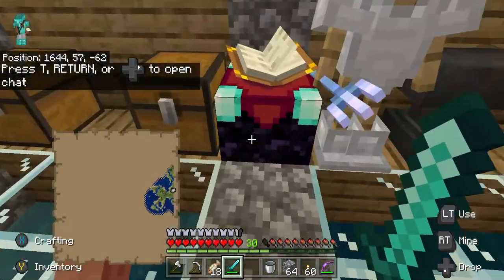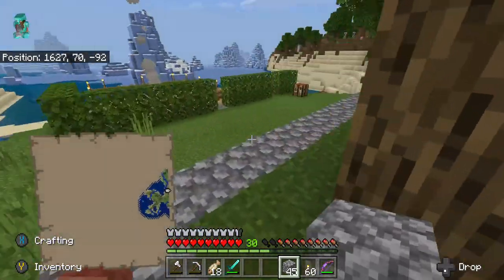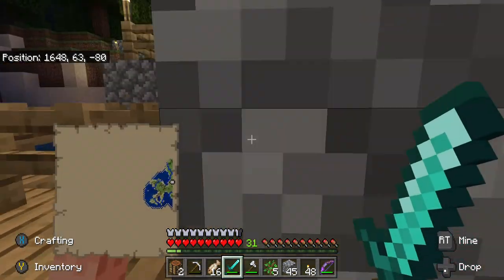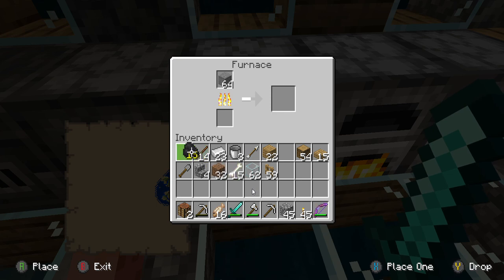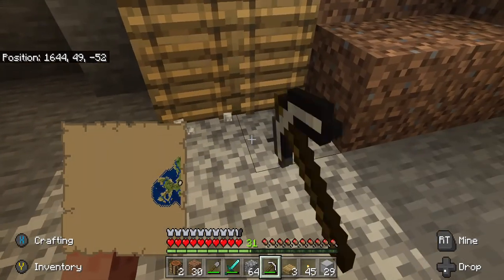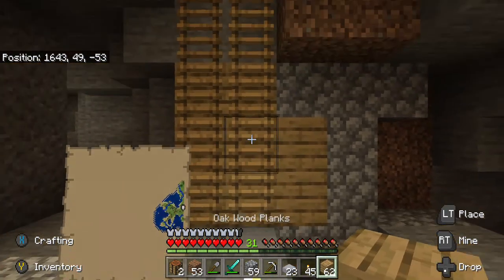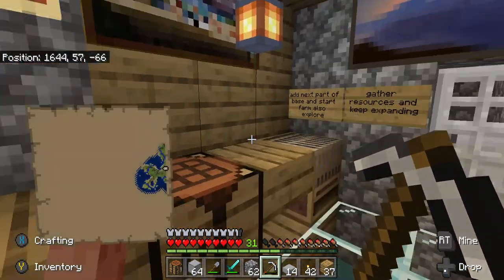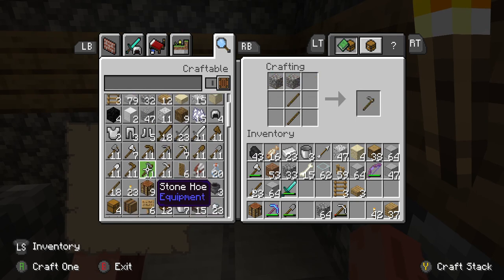EXPANDING MY BASE